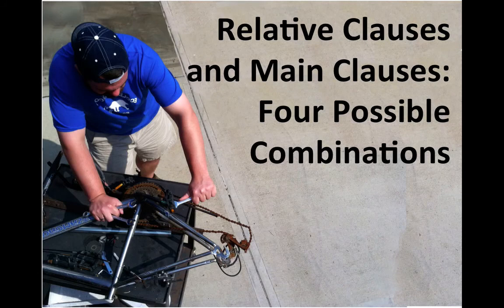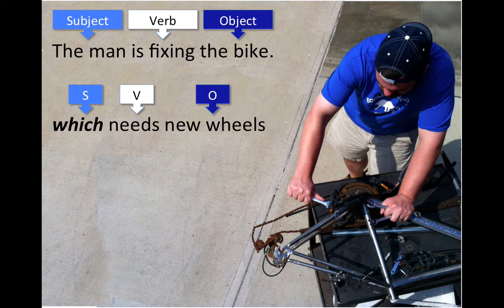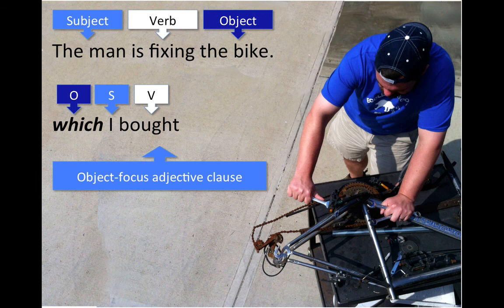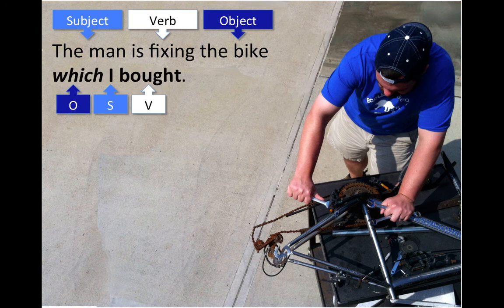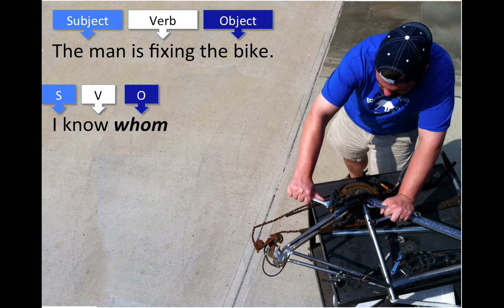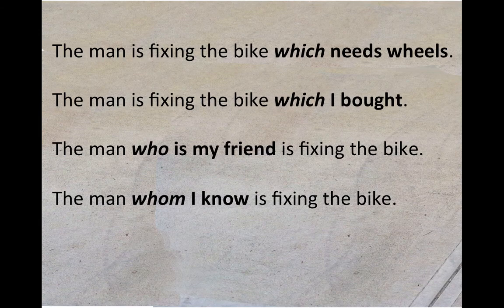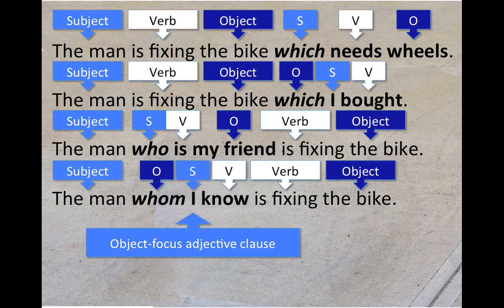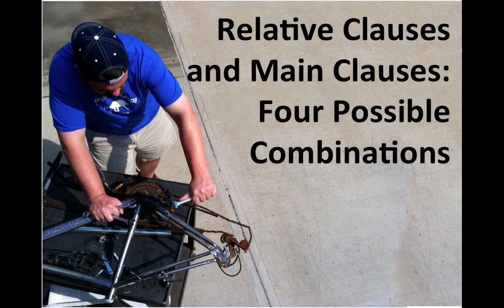Relative Clauses and Main Clauses: 4 Possible Combinations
Using subject-focus relative clauses and object-focus relative clauses to describe the subject and the object in the main clause.